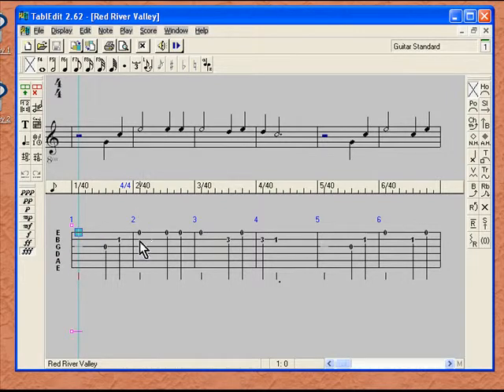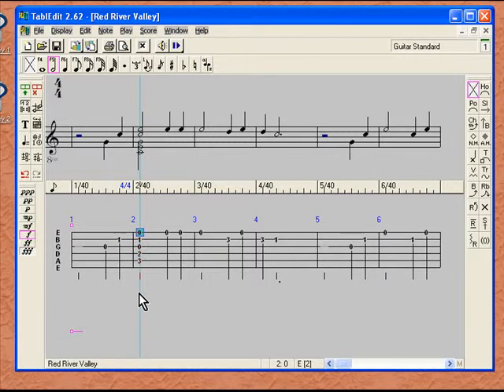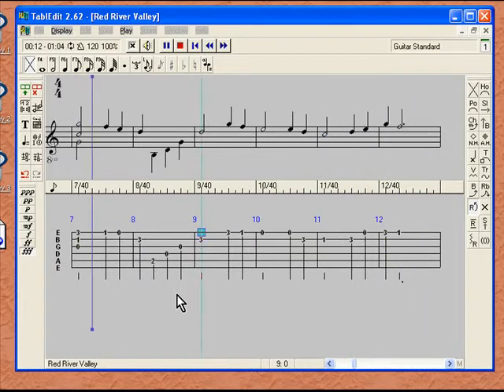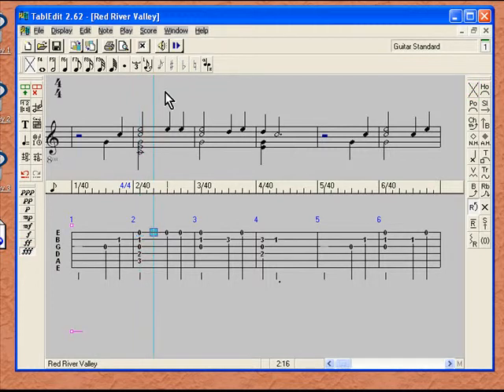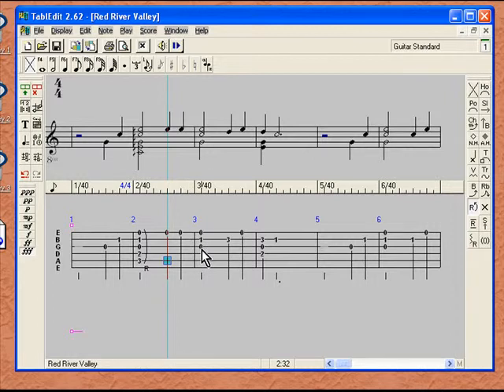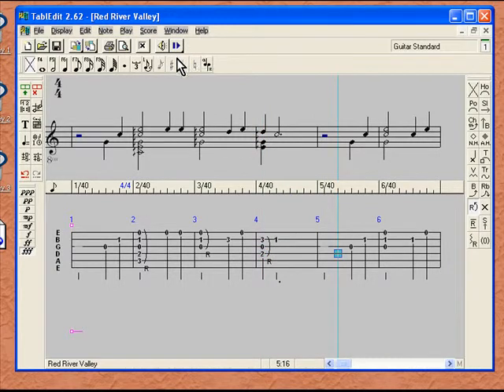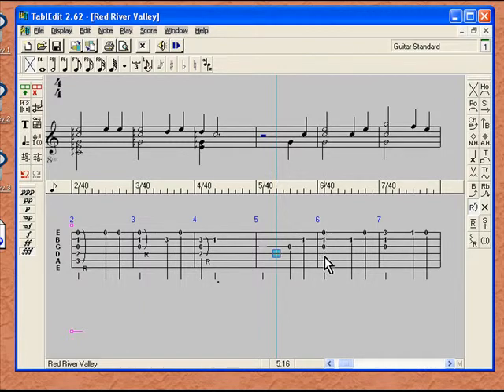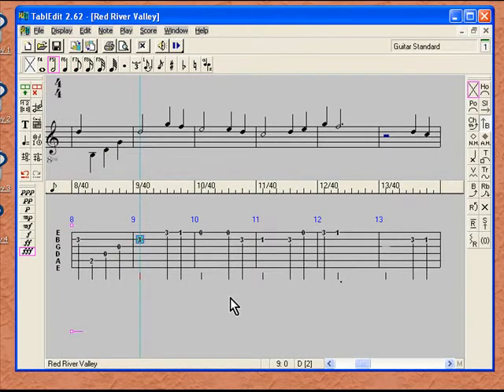Arrange'It with Tablature by Bob Wolford: Lesson 9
Bob Wolford's basic lessons on creating tablature arrangements using TablEdit Tablature Editor.

Note: this was created using an older version of TablEdit, some of the menu items have changed, features have been added, but the concepts and basic instructions remain valid.